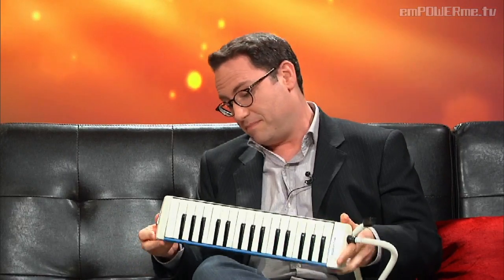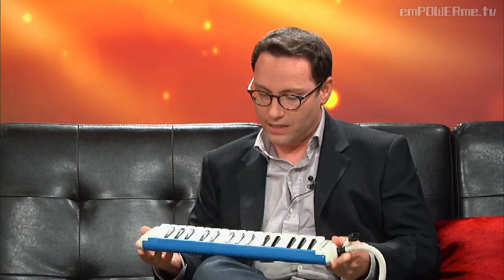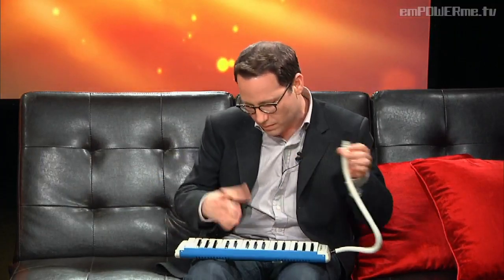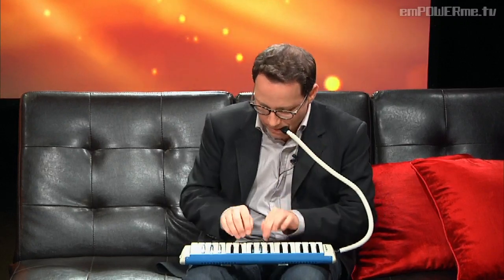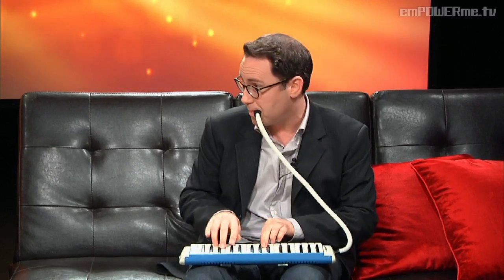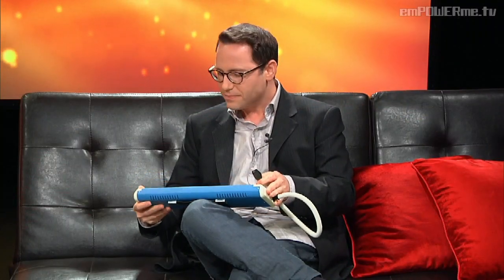Daniel Alcheh Plays the Melodica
Film, television, stage and multimedia composer Daniel Alcheh performs for Tamara and Jonathan on a very unique instrument--the melodica.

Check out the full episode to hear Daniel Alcheh talk about his latest original score for "The Trouble With Bliss" starring Michael C. Hall ("Dexter"), Lucy Liu ("Charlie's Angels") and Peter Fonda ("Easy Rider"). In addition to the Greek-inspired score, Daniel wrote and arranged songs featuring celebrated Greek artists Sofia Papazoglou, Vasilis Lekkas and Pantelis Thalassinos with lyrics by Maria Papada